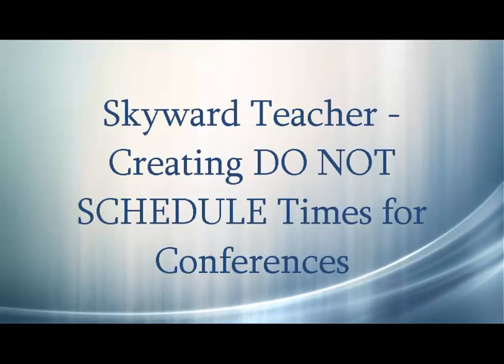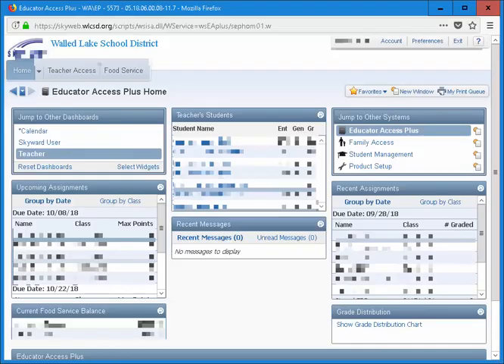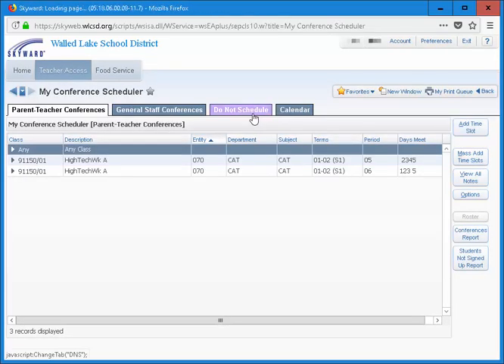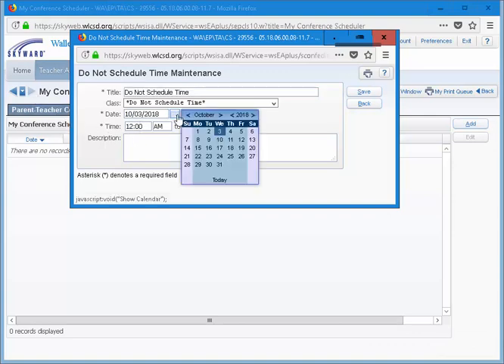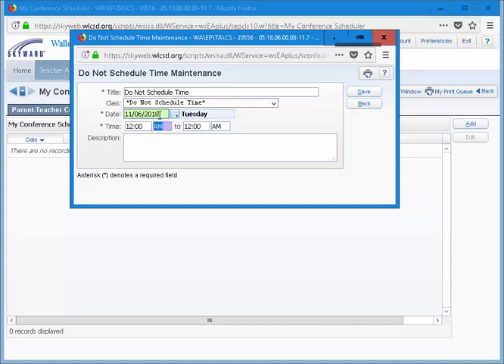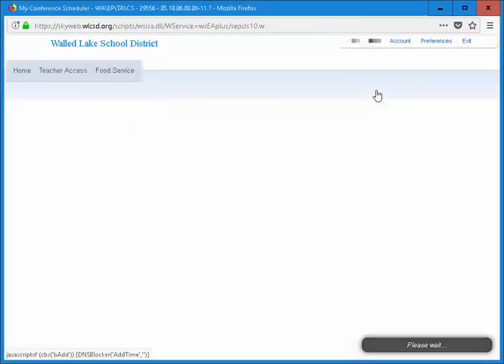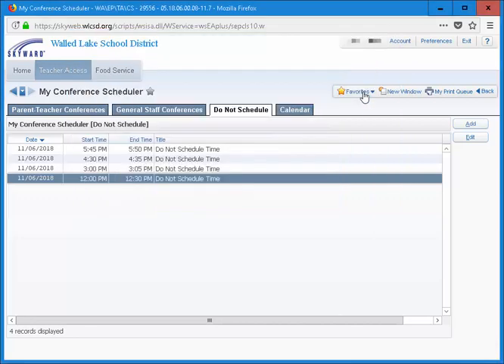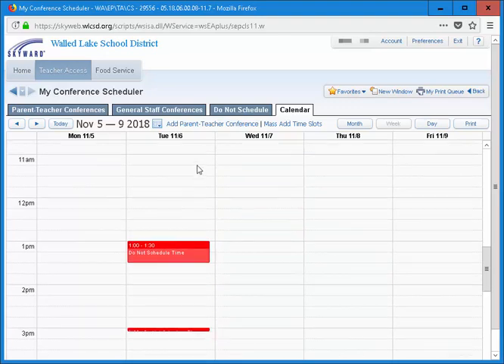conferences do not schedule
Directions for Teachers to block times in Conferences Scheduler